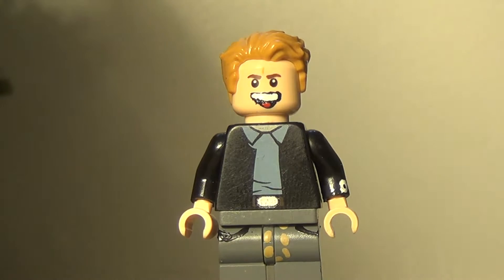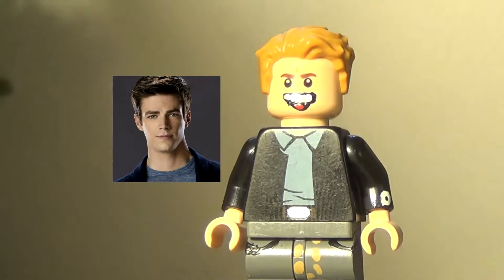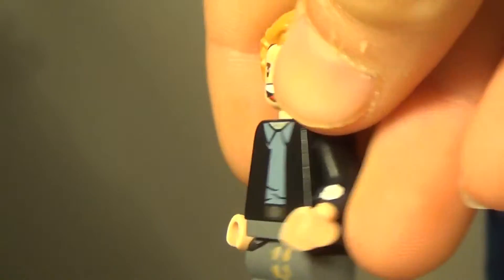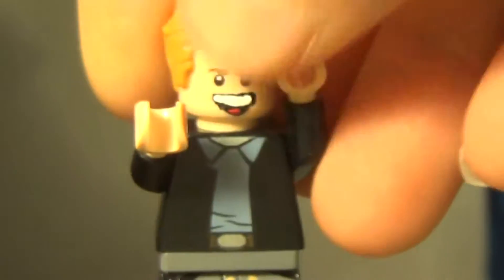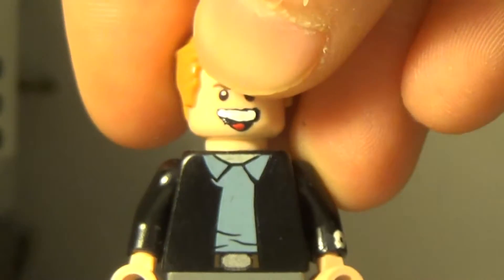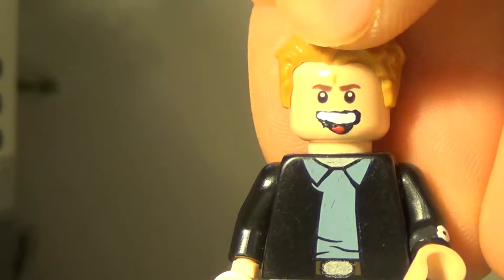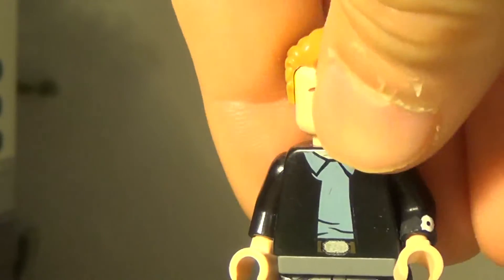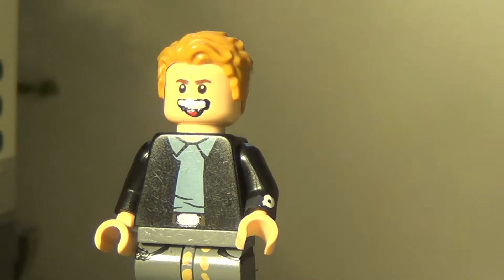Custom LEGO C W Barry Allen Minifigure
Custom LEGO C.W.'s Flash Series Flash Minifigure-